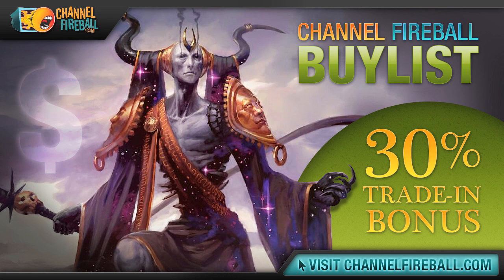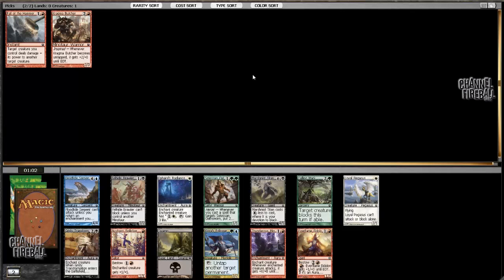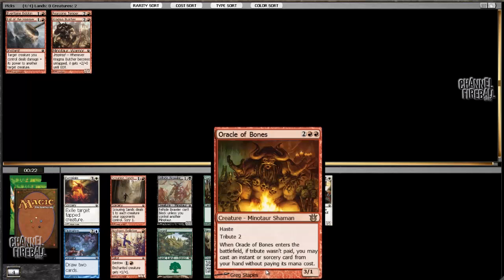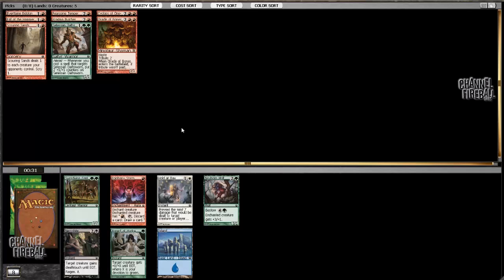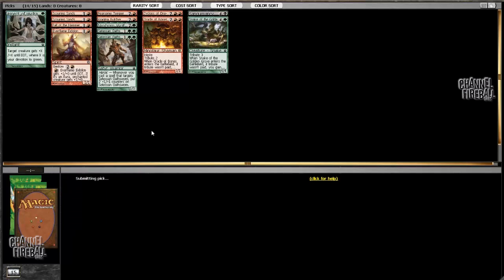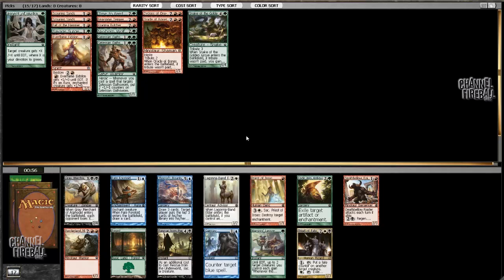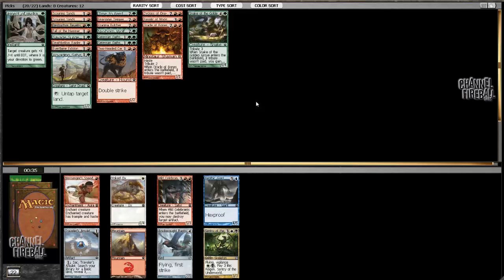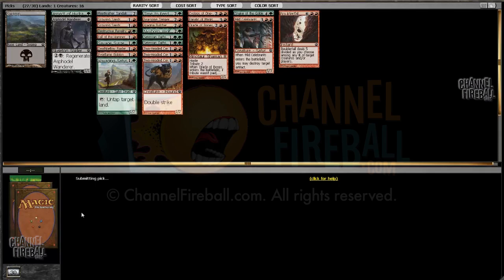Channel Huey - BTT Draft #2 with Special Guest Shahar Shenhar (Drafting, Part 1)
Hall of Famer William Jensen fires up a Born of the Gods/Theros/Theros draft with the reigning Magic World Champion!